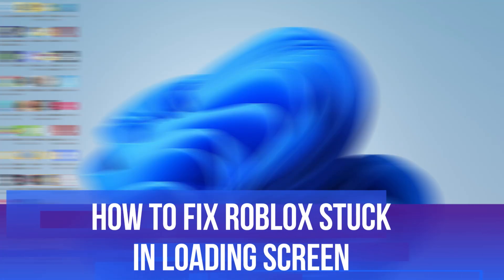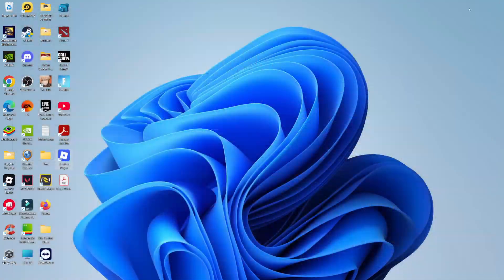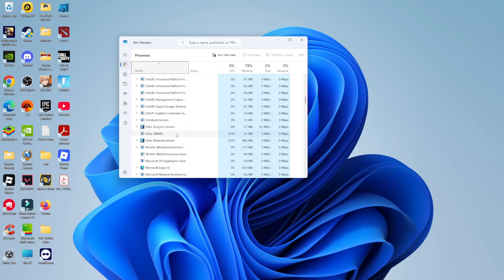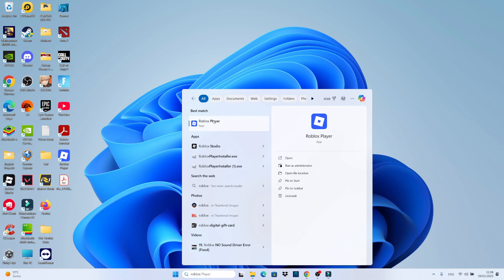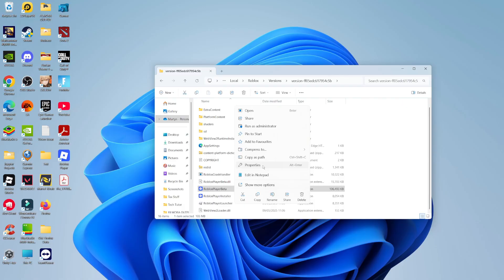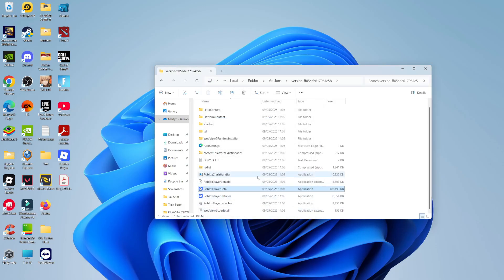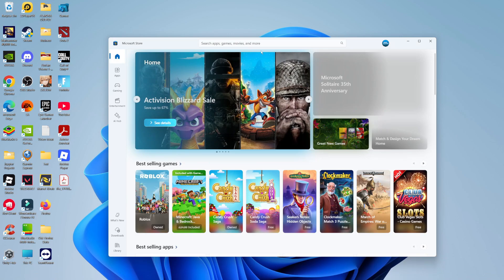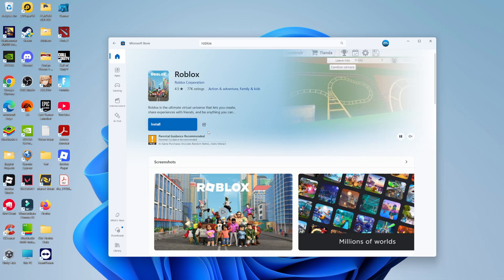How To Fix Roblox Stuck In Loading Screen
In this video, we tackle the frustrating issue of Roblox getting stuck on the loading screen. If you've ever found yourself waiting endlessly to jump into your favorite game, you're not alone! We’ll walk you through several effective troubleshooting steps to help you resolve this common Roblox loading screen problem quickly. From checking your internet connection to adjusting game settings, we’ve got the solutions you need to get back to playing Roblox without interruptions. Don’t let loading screens hold you back—watch now to discover how to fix Roblox stuck in loading screen issues and get back into the action!

 ✨Recommended VPN: ✨

Thanks!